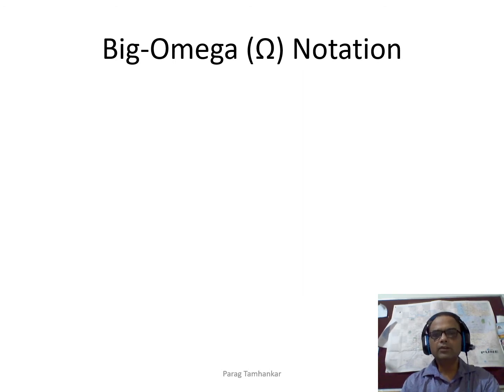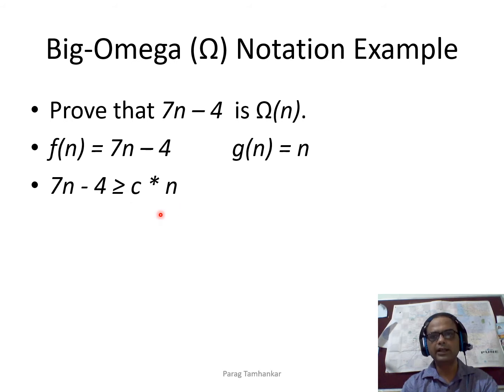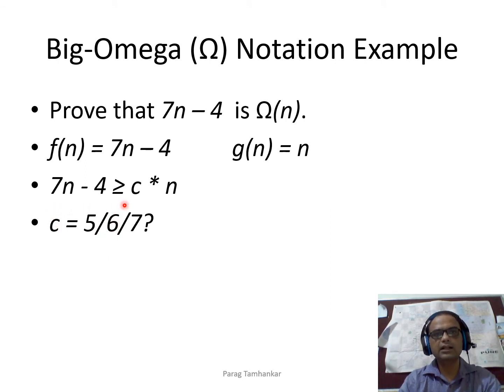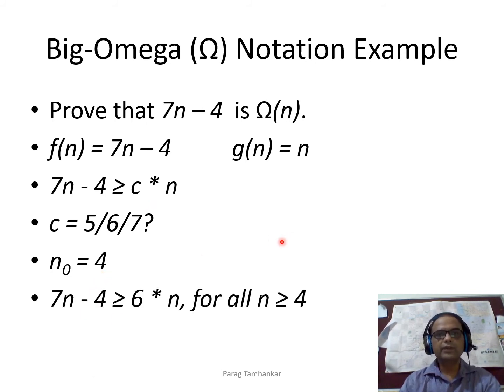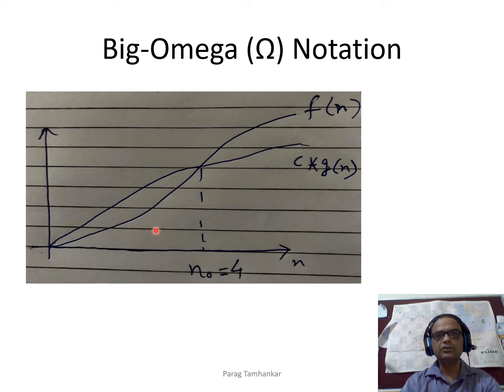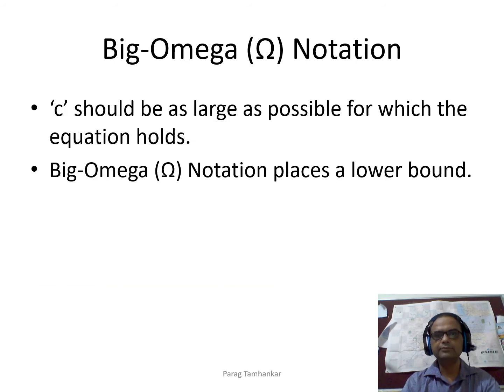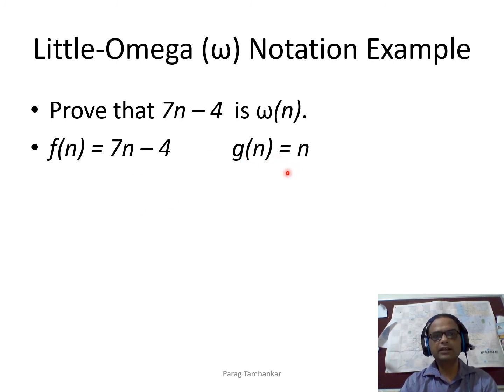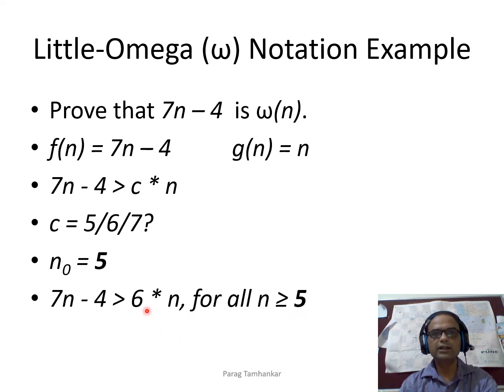Lect 4 Asymptotic Notations II Big Omega and Little Omega